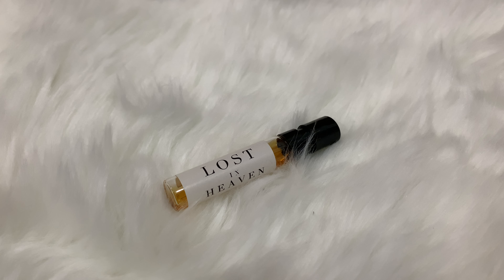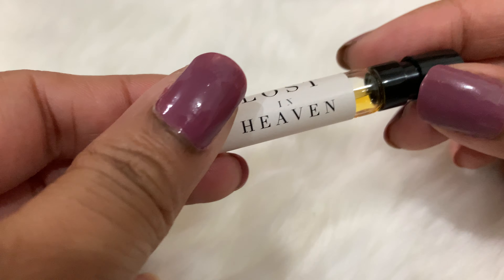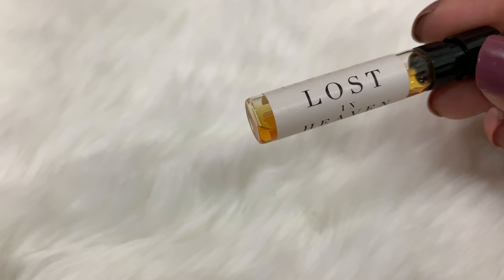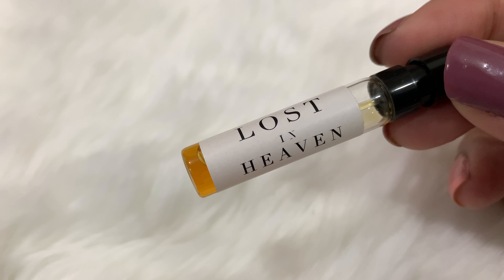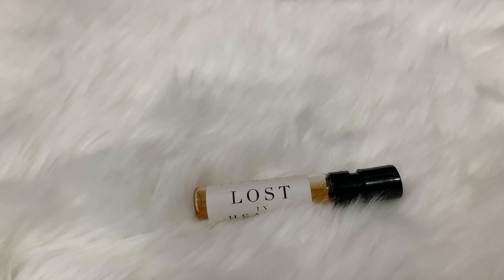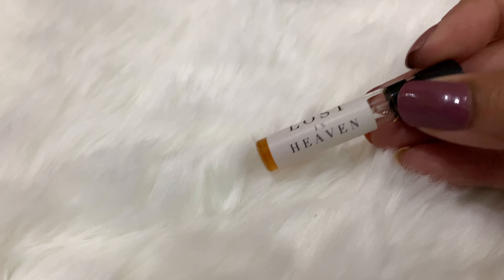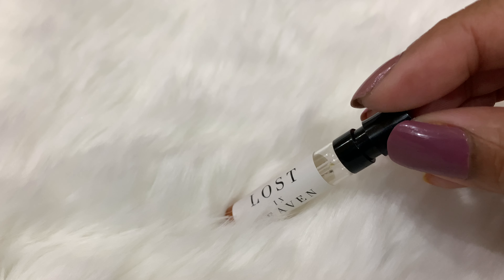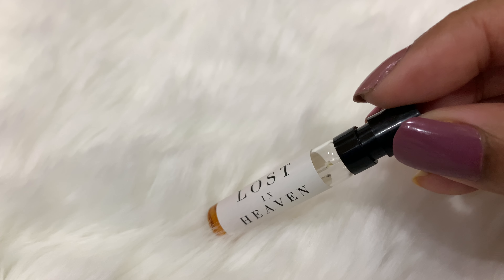Lost in Heaven